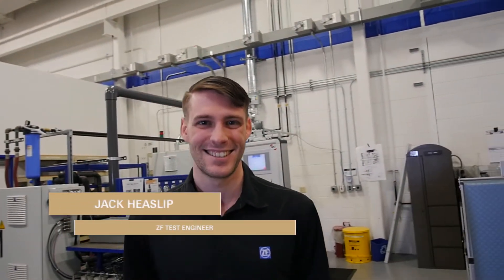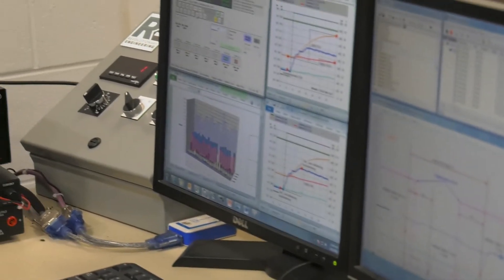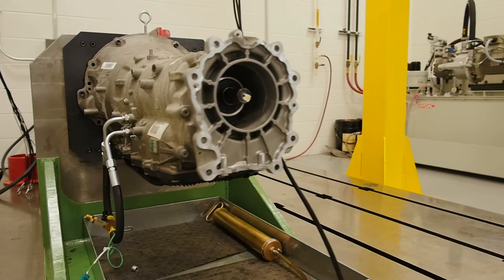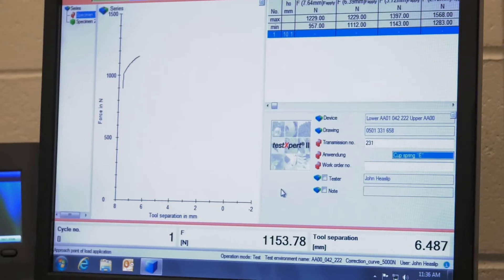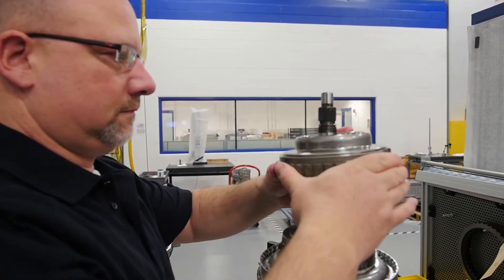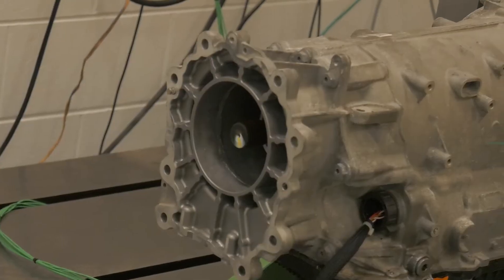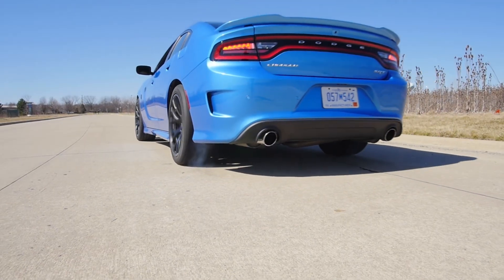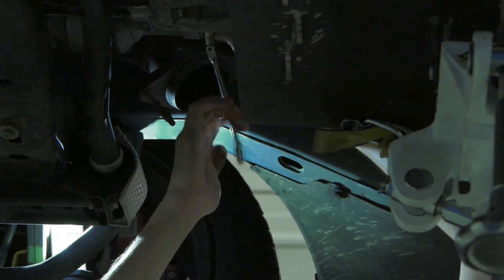ZF Dream Jobs - Transmission Testing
Tune in for an up close look at ZF’s transmission testing and find out what it takes to become a ZF Test Engineer.